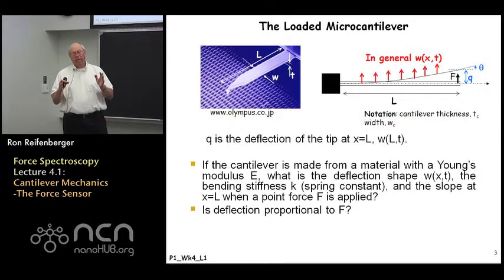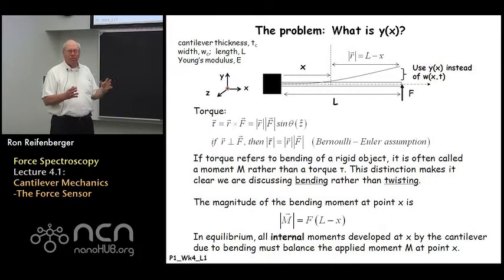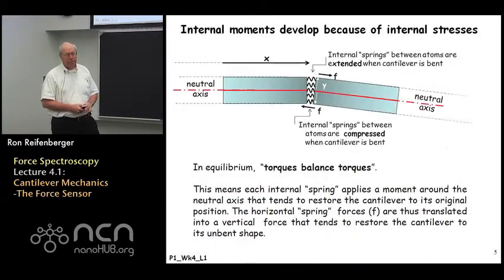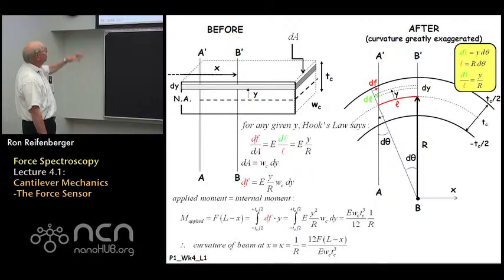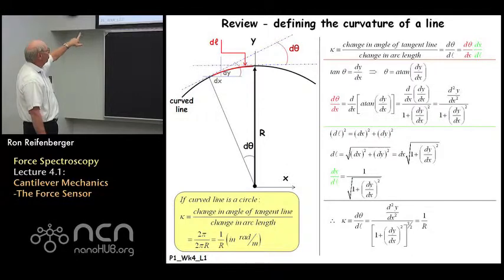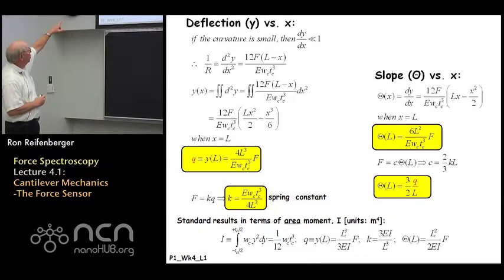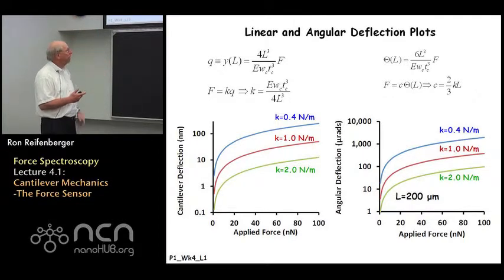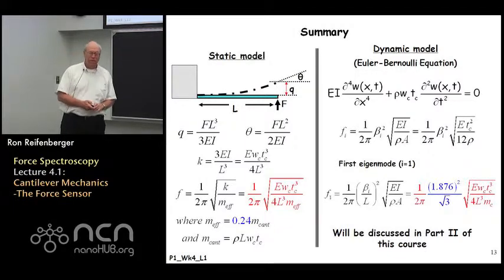nanoHUB-U Fundamentals of AFM L4.1: Force Spectroscopy - The Force Sensor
Table of Contents:
00:09 Lecture: 4.1: Cantilever Mechanics -- The Force Sensor
00:58 Week 4 Overview
02:01 The Loaded Microcantilever
05:17 The problem: What is y(x)?
08:57 Internal moments develop because of internal stresses
10:55 AFTER (curvature greatly exaggerated)
14:57 Review - defining the curvature of a line
17:33 Deflection (y) vs. x:
20:36 Notation
21:13 Profile of cantilever
21:44 Linear and Angular Deflection Plots
22:43 Implications -- Resonant Frequency
24:16 Summary
25:45 Up Next: Tip Approach to the Substrate